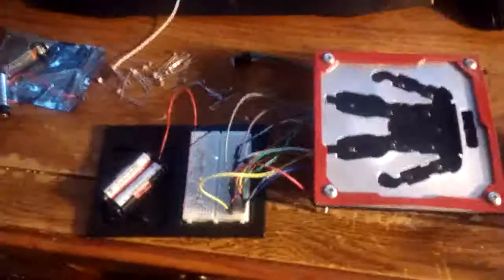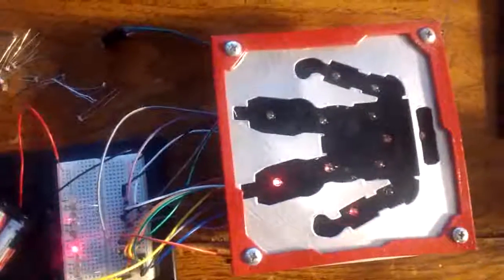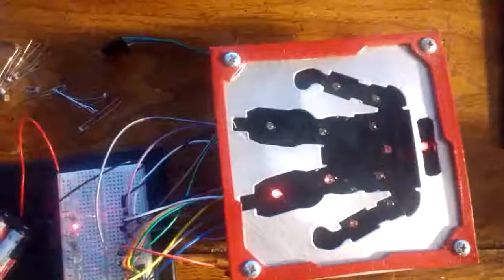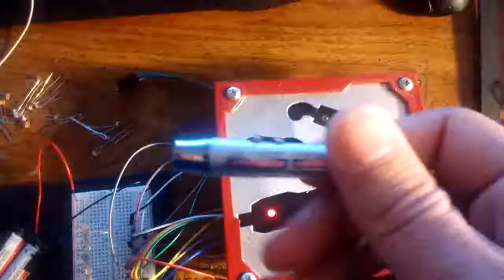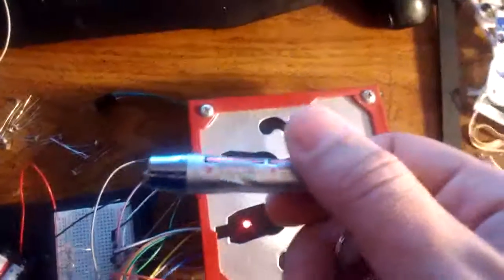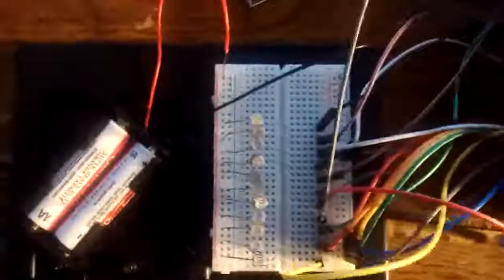Target Tangent (laser sensors!)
Taking a break from the cold outdoors with some lasers!